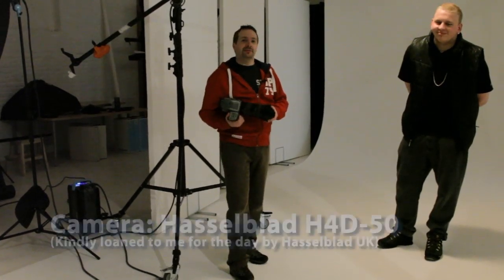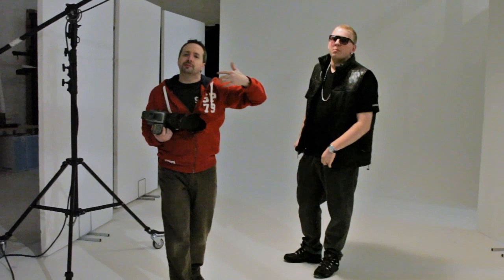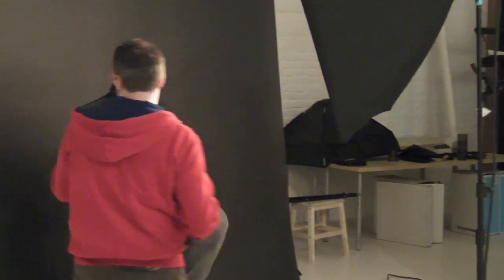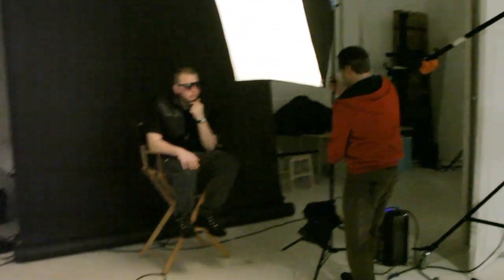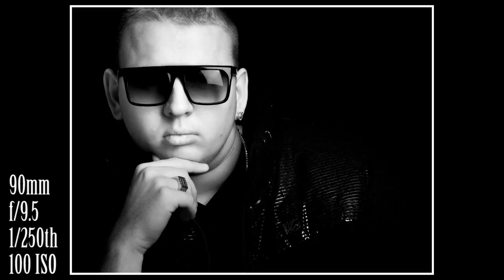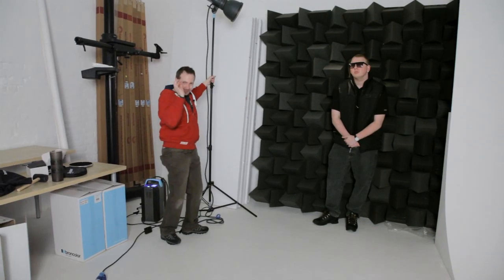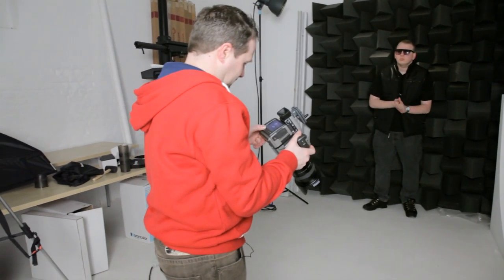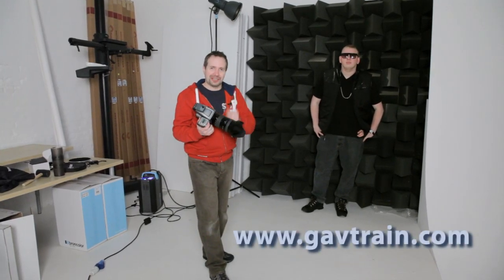One flash, three studio lighting styles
Studio lighting can be complex for a photographer to learn, but by starting with a single light you can produce some excellent results without getting bogged down with complex lighting setup.

In this video Gavin Hoey (me) shows you three easy to use lighting setups, all of which only use a single flash head.

The first is a beauty dish attached to a boom arm placed directly above the subject.

The second has a medium sized softbox placed at 90 degrees to the subject.

The third set up uses a honeycomb grid to make a raking beam of light, that hits both the background and subject.

Many thanks to Hasselblad UK for both the loan of their London studio and the H4D-50 camera